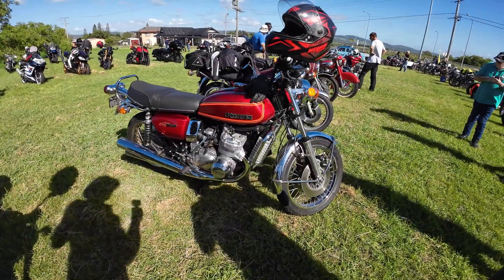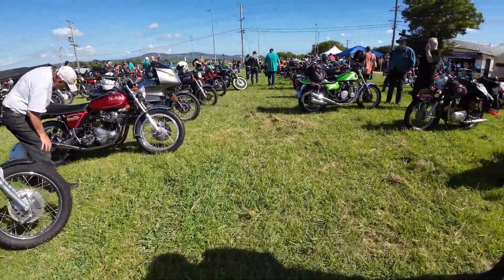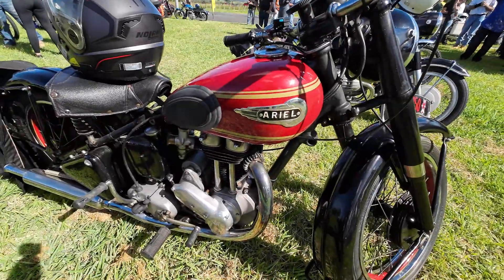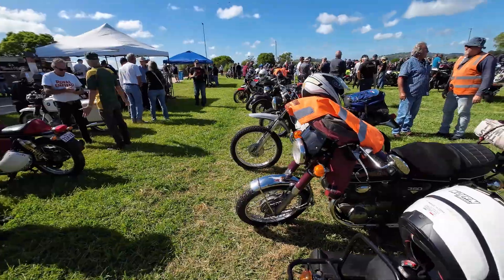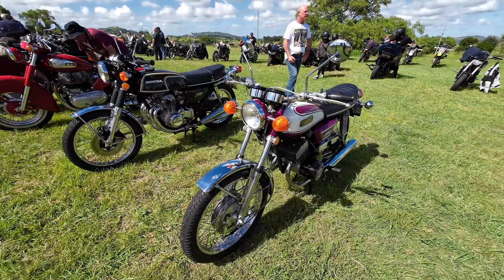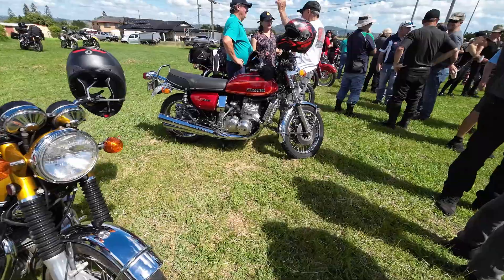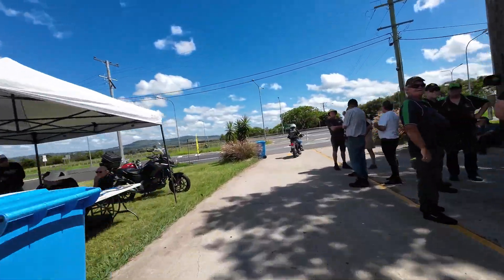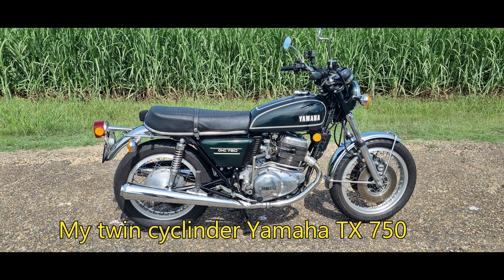Haigslea HMCCQ Breakfast Ride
Join me at the Historic Motorcycle Club of Queensland ,breakfast ride to the Sundowner Hotel at Haigslea  , Queensland , Australia.
The weather turned out to be okay for this time of the year , Summer time in Australia , around 31c today , hot and humid but not too bad.
Lots of awesome bikes here today as you will see  when you watch the video.
I was using my DJI Action 3 and Samsung S21 to take my videos, please try to view this video on your big screen TV , your phone just doesn't do the video justice , I'm in 4K 25 , awesome quality on my big screen TV.
P.S
Just realized that I said the Triumph was a Tiger , in fact it was a Dominator.